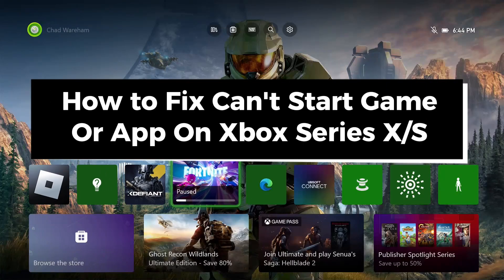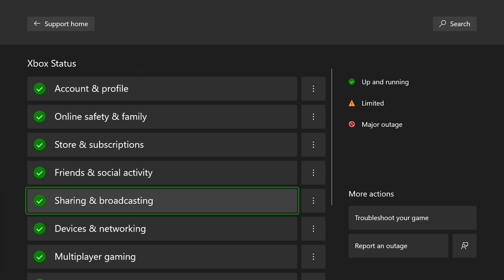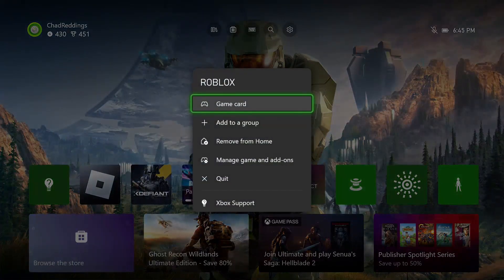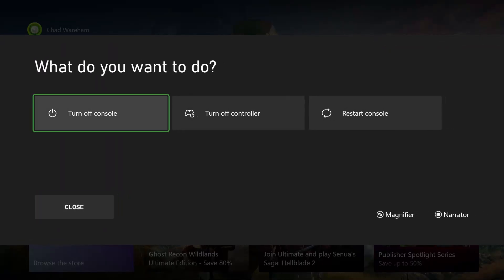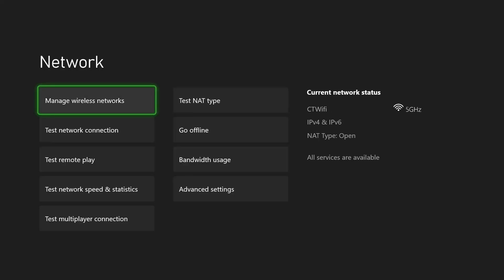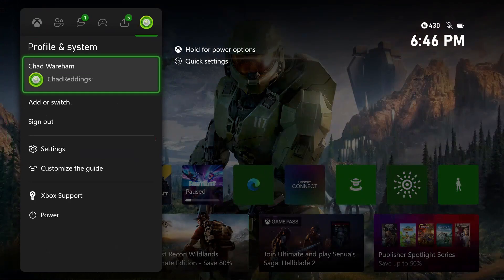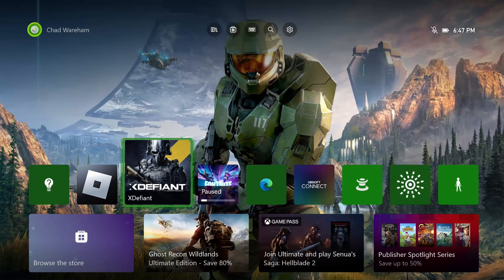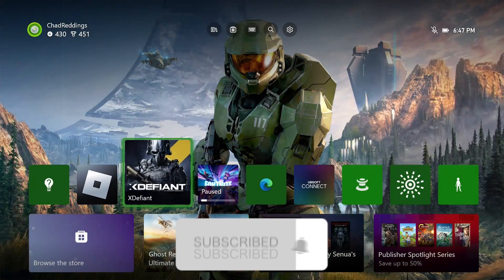How to Fix Can't Start Game Or App On Xbox Series X/S - Easy Guide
How to fix can't start game or app on Xbox Series X/S? In this guide, I show you how to fix it when a game or app won't start on Xbox Series X or Xbox Series S. Hope this helps!